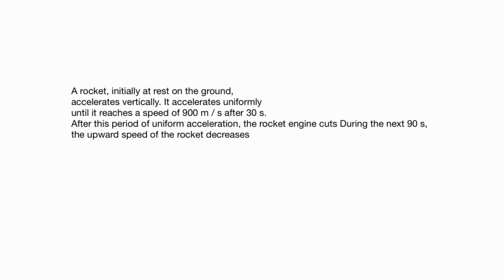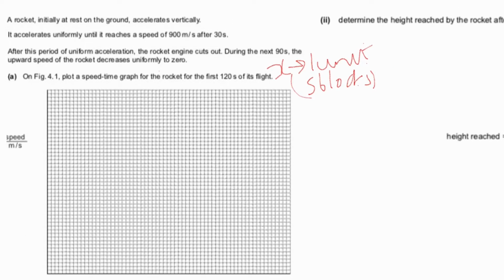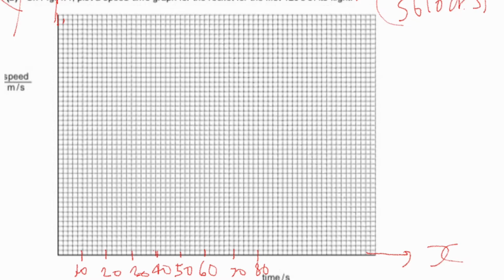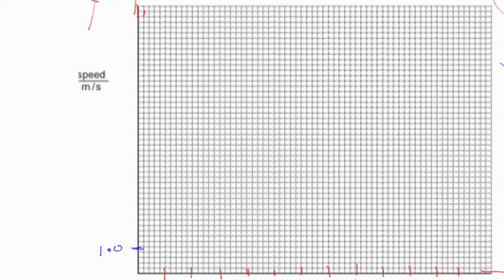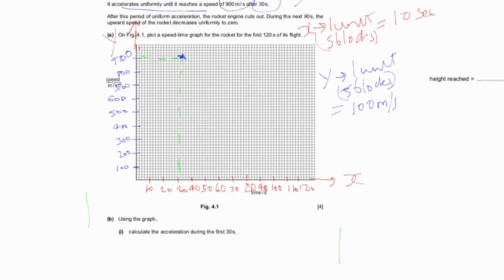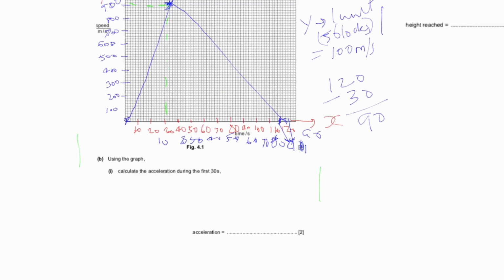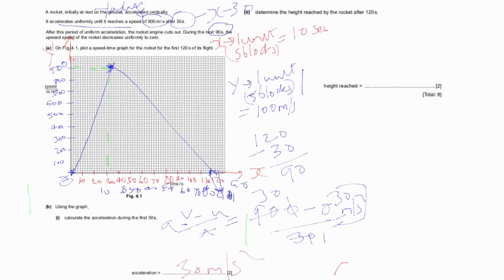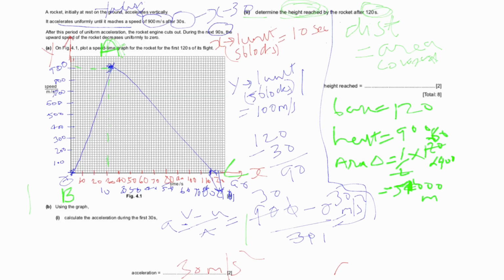A rocket,initially at the rest on the ground Physics 0625 - Paper 3 version 2 - QP- May Jun 2013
A rocket ,initially at the rest on the ground,igcse class 9 ,class 10

Physics 0625 - Paper 3 version 2 - Question Paper - May Jun 2013

Measurement and uncertainty
Physics
Ibdp SL
Ib
CIE
A levels
Igcse

A rocket, initially at rest on the ground, accelerates vertically. It accelerates uniformly until it reaches a speed of 900 m / s after 30 s. After this period of uniform acceleration, the rocket engine cuts out. During the next 90 s, the upward speed of the rocket decreases uniformly to zero.